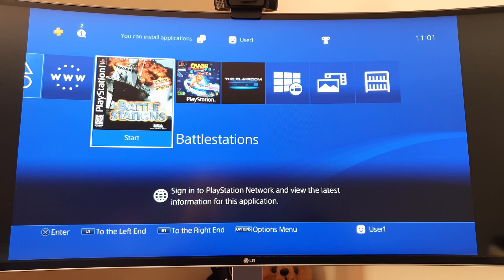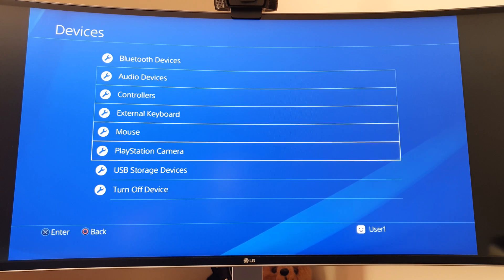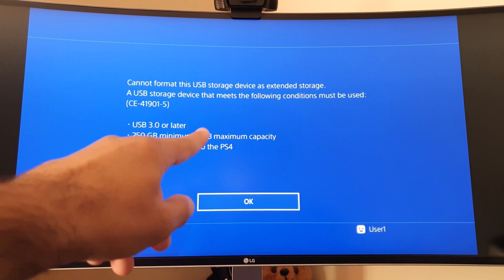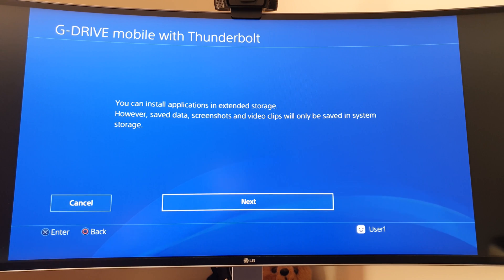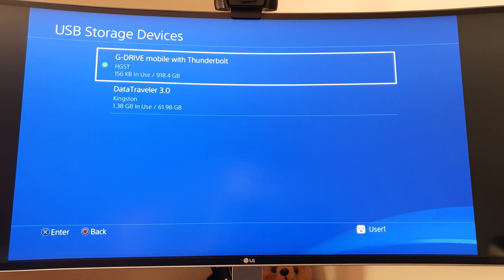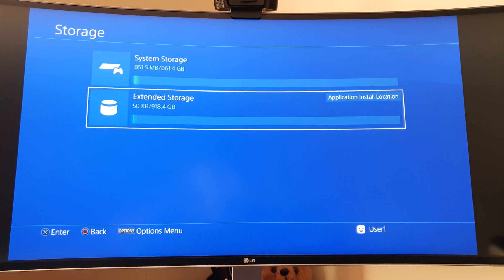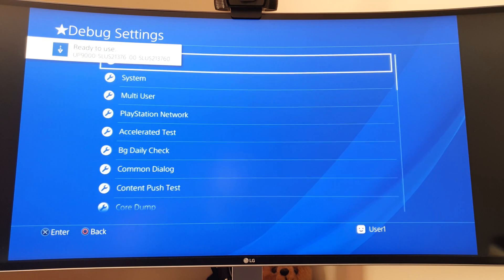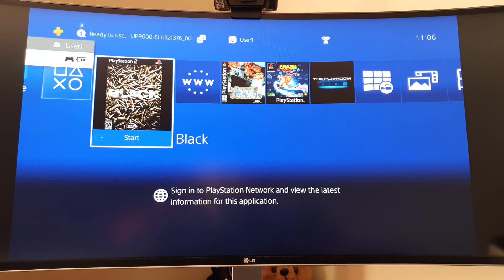Install Games/PKG On An External HDD/USB On A Jailbroken PS4 - Extended Storage On 5.05/6.72 PS4